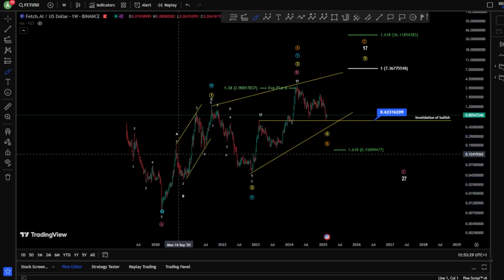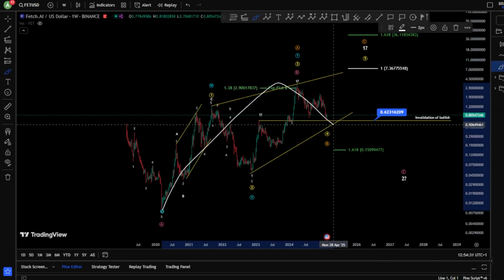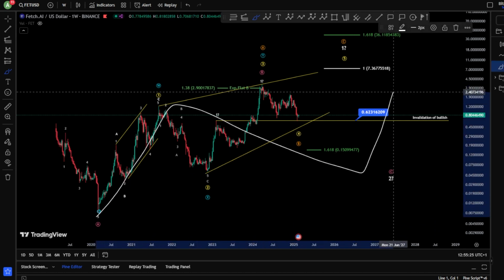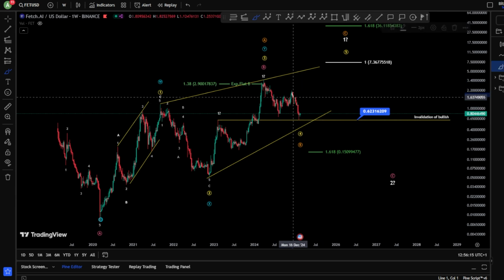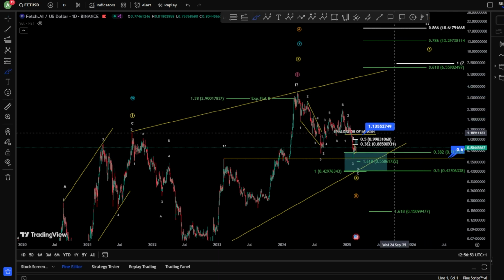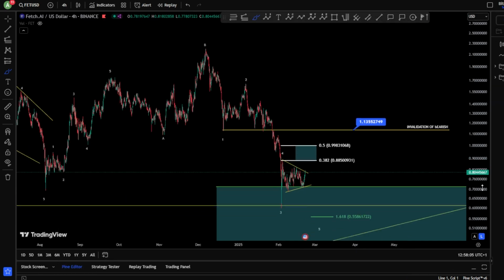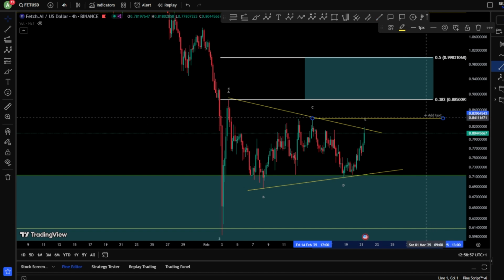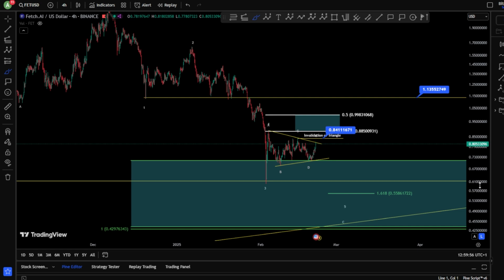FETCH.AI (FET): Bullish or Bearish? Possibilities & Targets in Elliott Wave Crypto Analysis